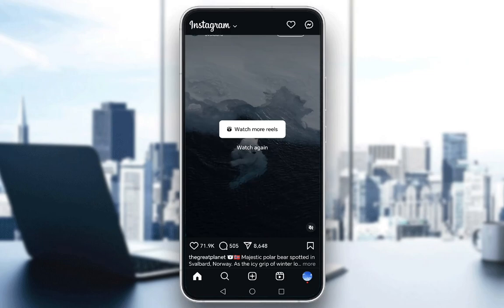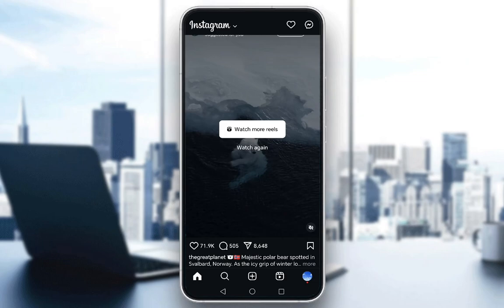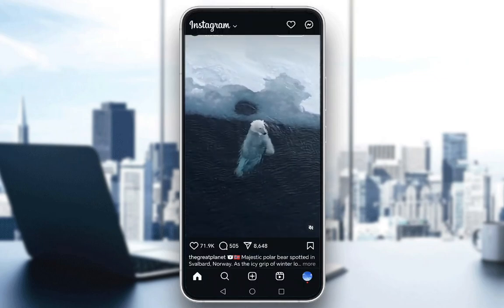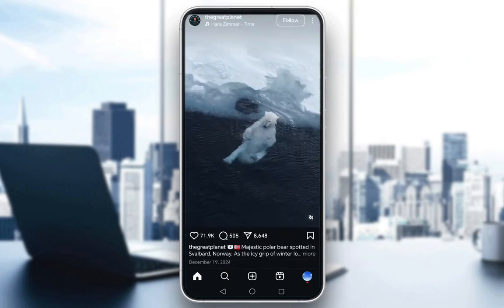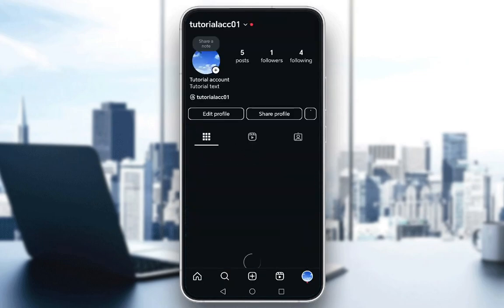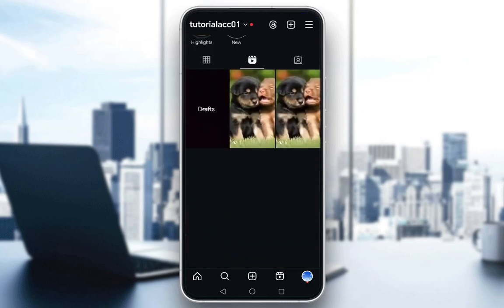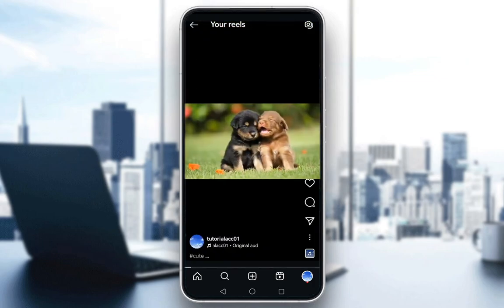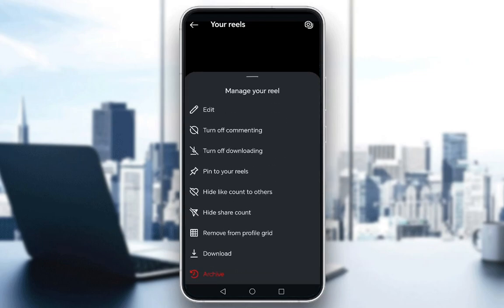How To Put Instagram Reels On Snapchat Story Tutorial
Today we talk about put instagram reels on snapchat story,how to put instagram reels on snapchat story,share snapchat on instagram,how to share instagram reels to snapchat story